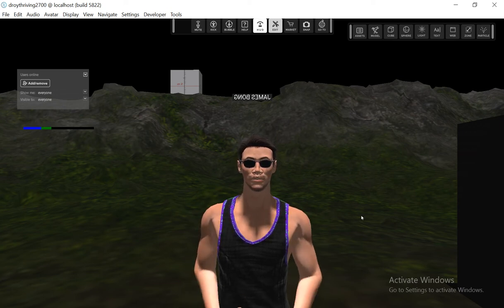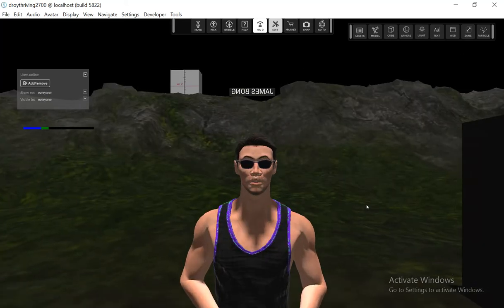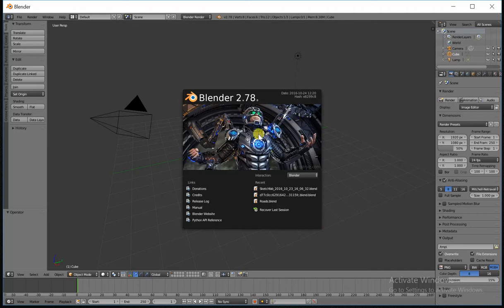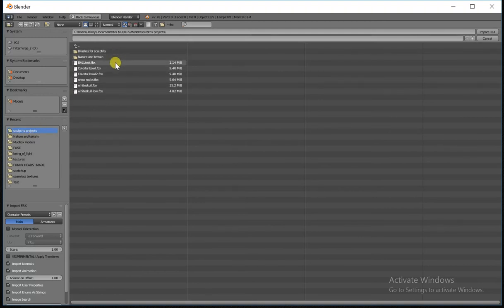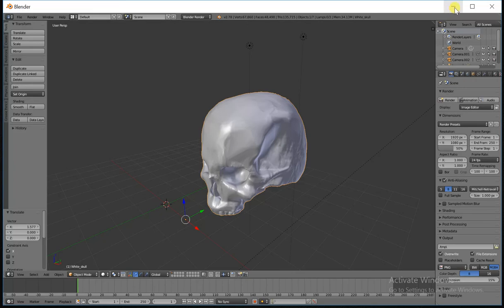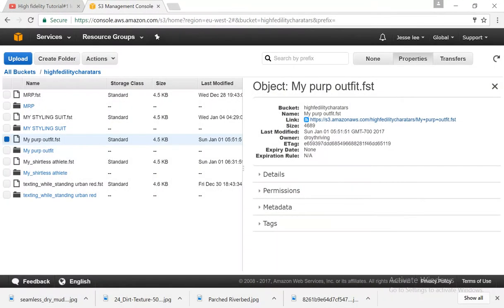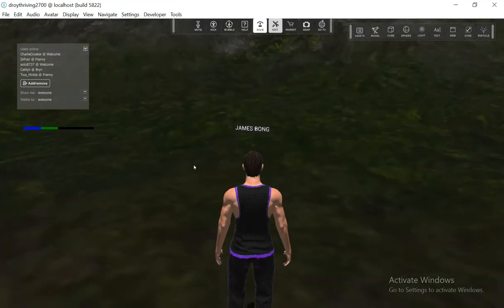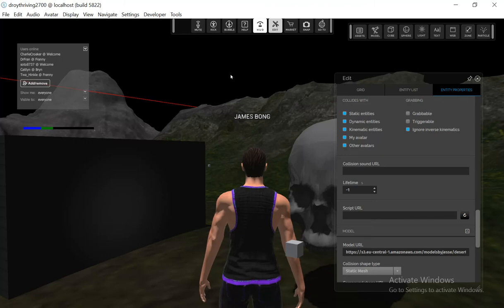Tutorial#2 Uploading your 3D model to High Fidelity